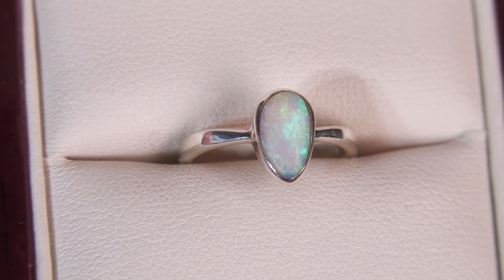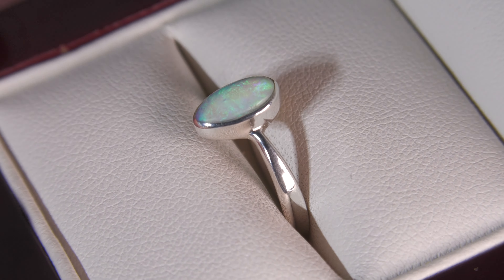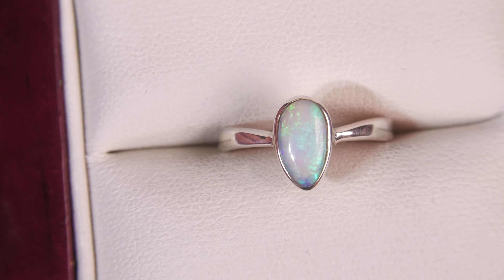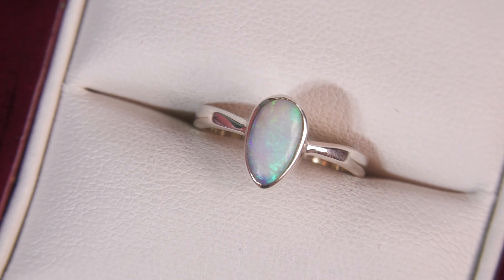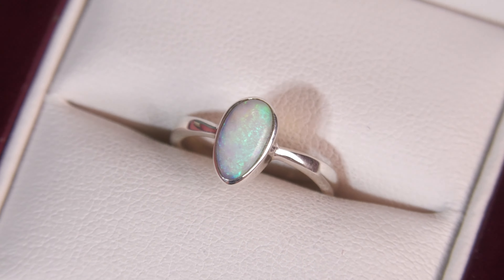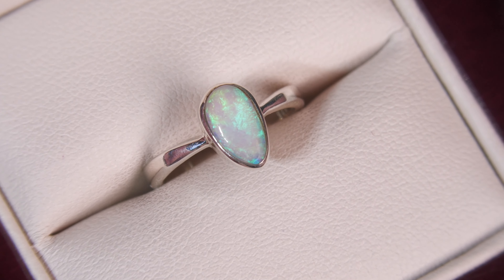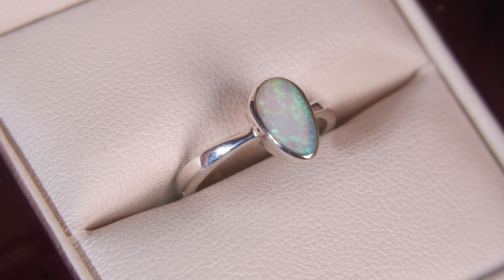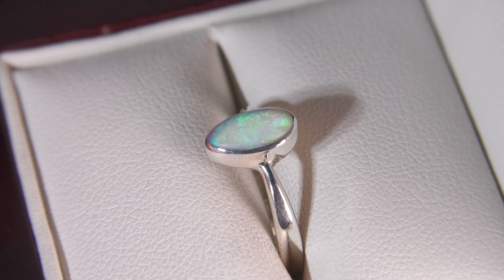#22104 Pretty Crystal Opal with Aqua Fire Tear Drop shape Opal Ring, 100% Natural set in Sterlin...